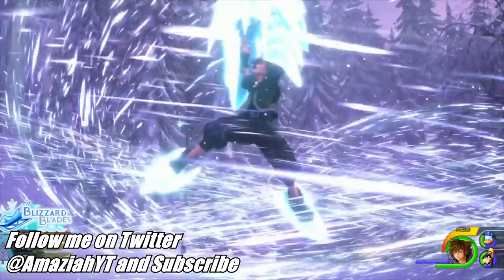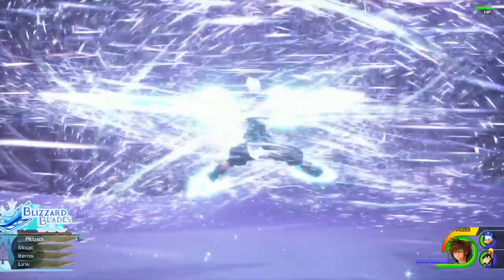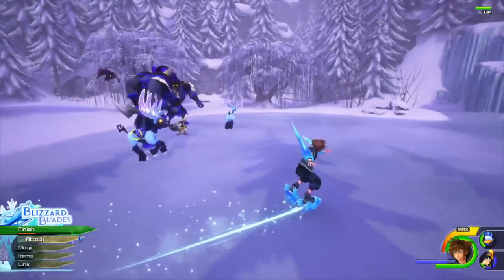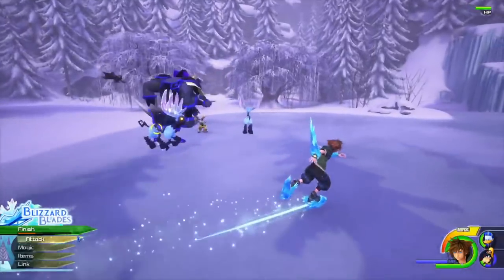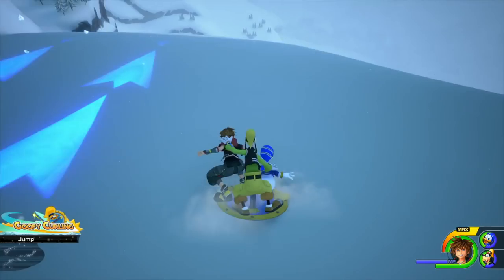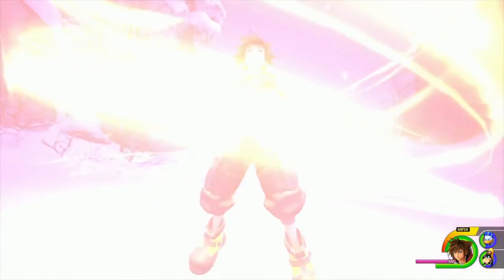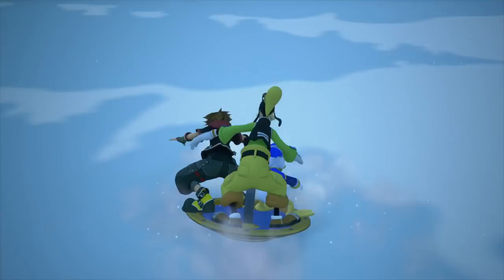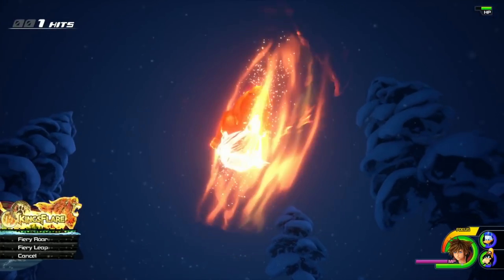KINGDOM HEARTS 3 NEW DRIVE FORM IN FROZEN TRAILER!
Kingdom Hearts 3 Frozen Trailer hosts a new Green Drive Form that uses "blizzard blades"!